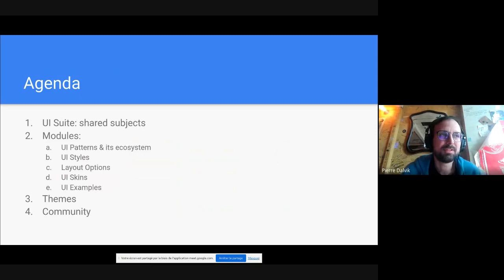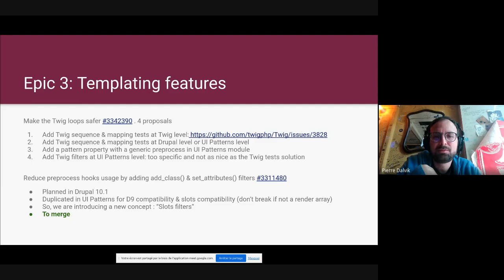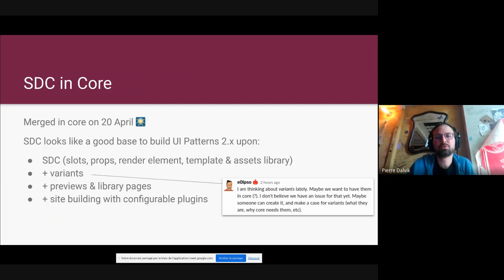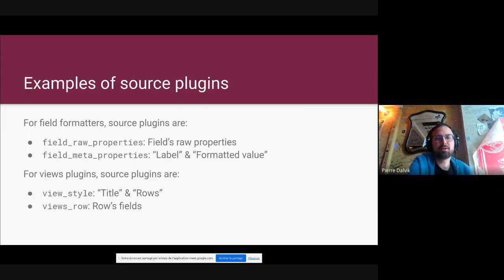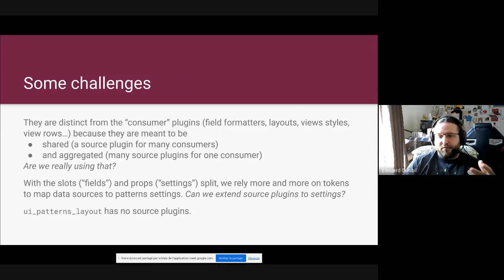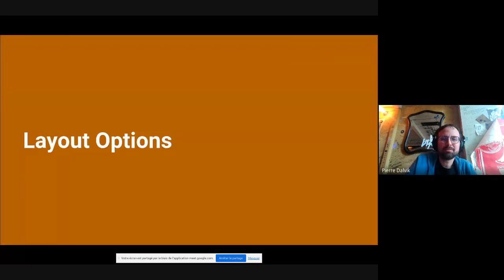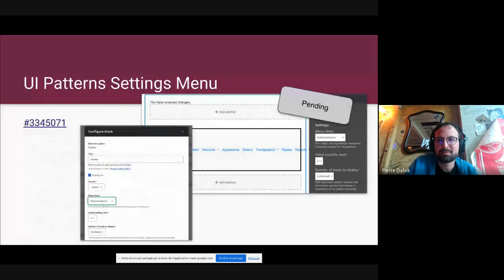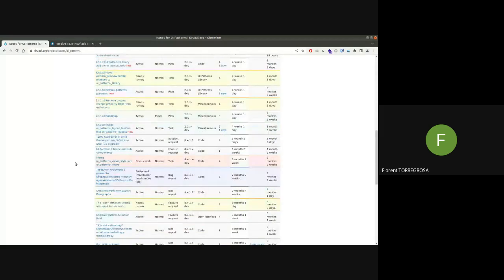UI Suite Initiative - Monthly meeting #08 (2023-05-16)